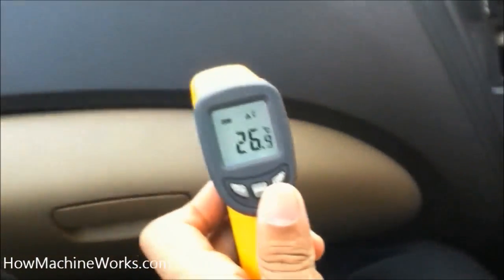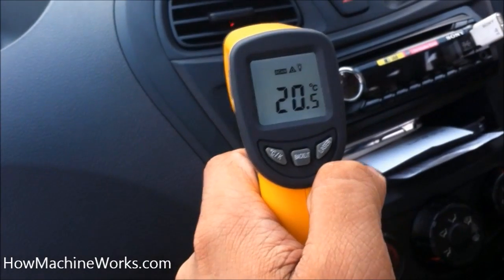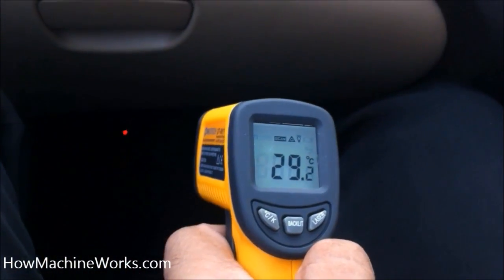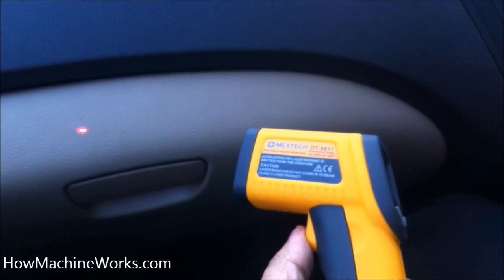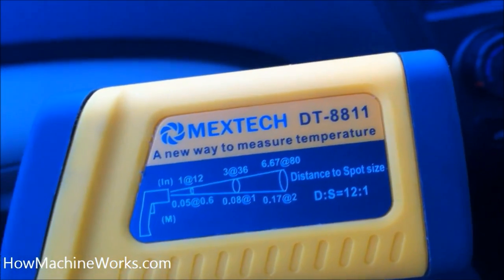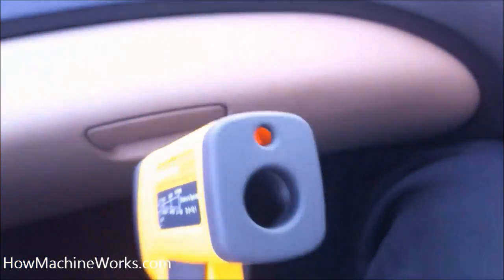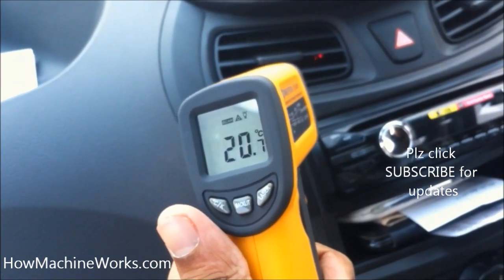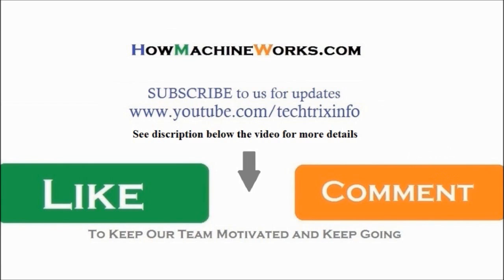How infrared thermometer works.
Infrared thermometer is a very useful tool in measuring temperature. This video helps you to measure heat or temperature using an (ir) infrared thermometer. this is very useful in site works, auto mobile industry, factories to measure the temperature, it has a pointer to direct towards the region when we have to measure the temperature. If you want this you can buy this online for a price ranging from Rs. 1500 onwards

Hi Guys, this video givea you an exact idea on how to use infra read thermometer. This is a hands on video which show you physically how to use the gauge to measure the temperature.